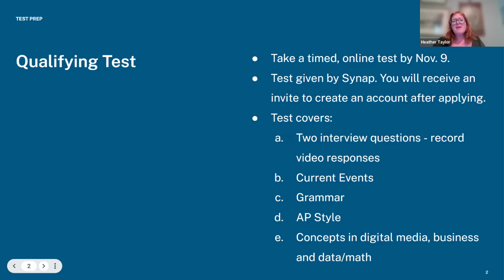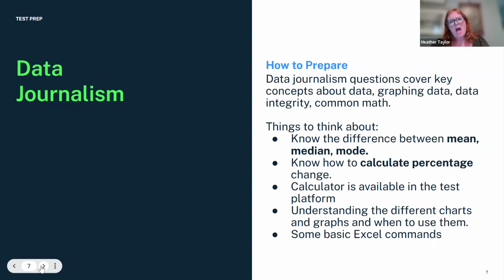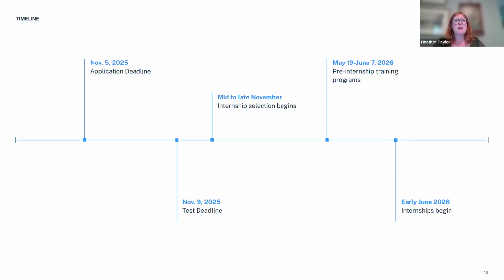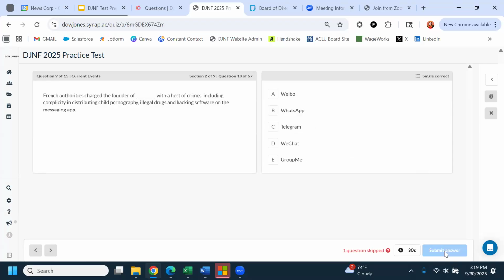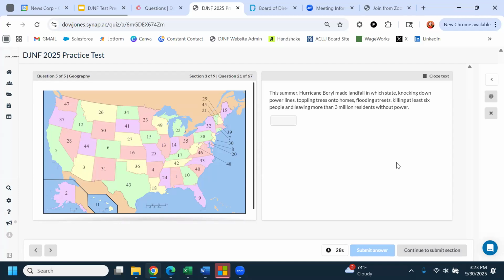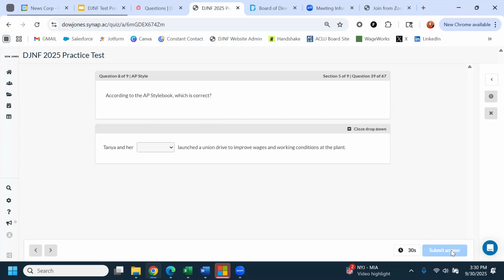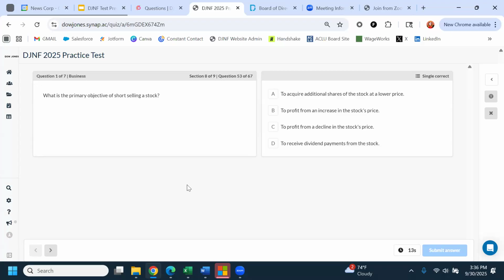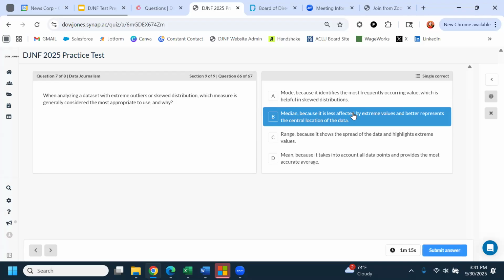Dow Jones News Fund Test Prep Session 2025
An overview of the Dow Jones News Fund qualifying test, tips for studying, and how to use the new platform Synap.